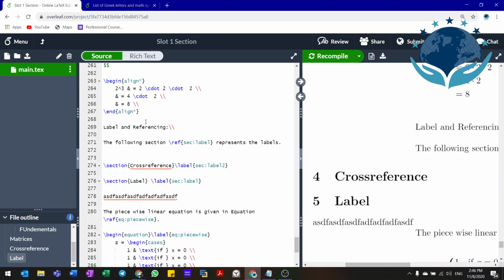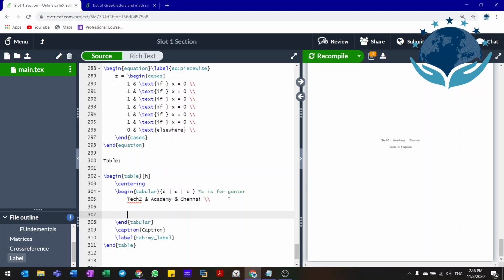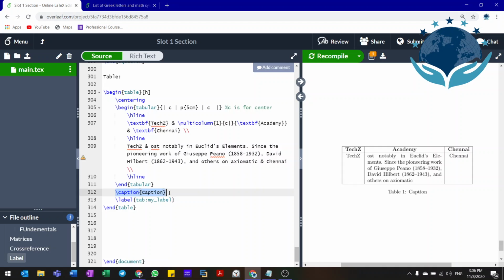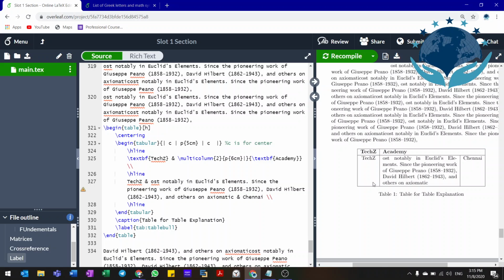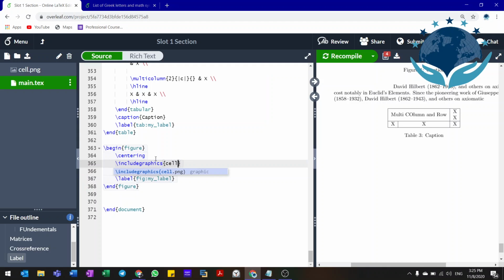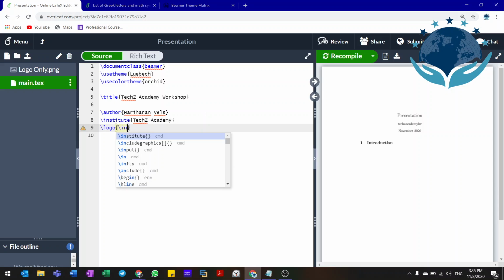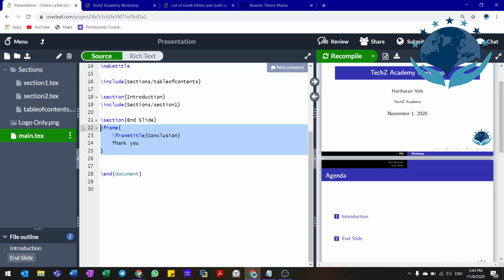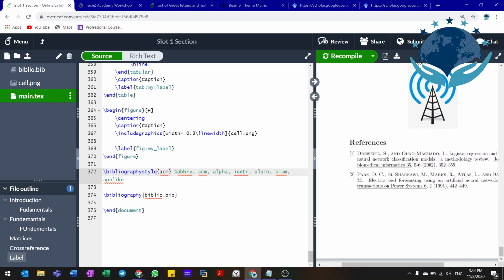Online Latex Workshop Slot 4 | TechZ Academy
Slot 4 of Online Latex Workshop Dated on November 8, 2020.

TechZ academy is a revolutionized education-based Research company that offers various courses and training for corporations, institutions and individuals. The company was set up in 2019, mainly to assist students to attain their academic and career goals. But now TechZ has also ventured into research on education which evolved us into an education-based research company. Techz currently has 15 highly trained teaching faculties who caters customized learning courses according to each individual and company needs.